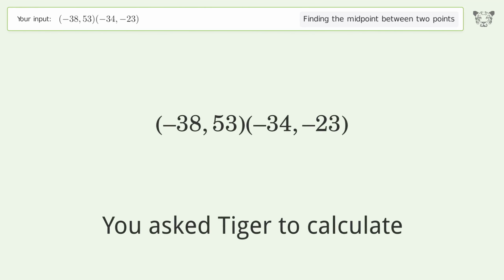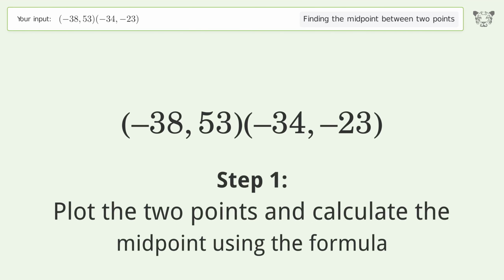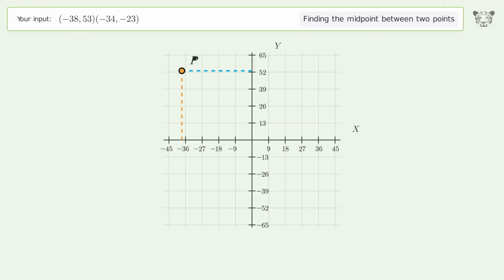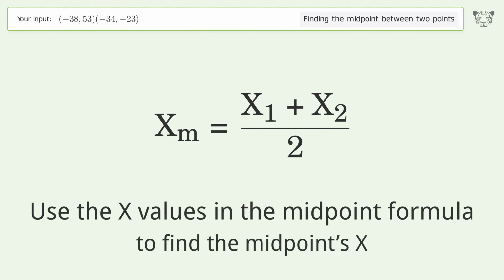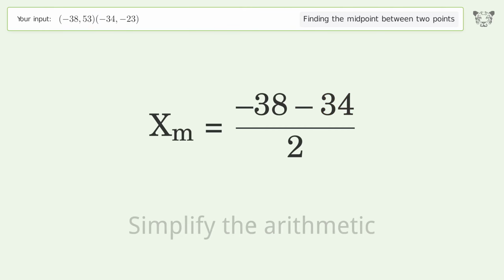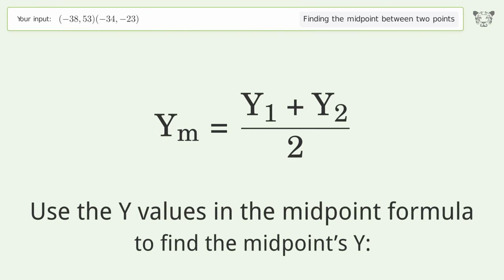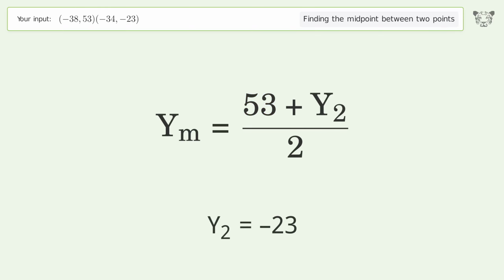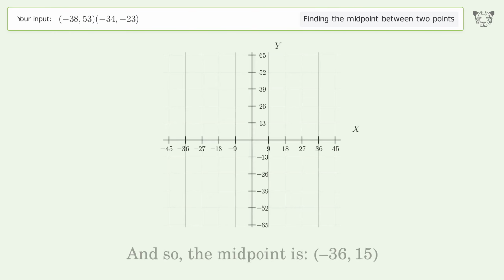Find the midpoint between two points p1 (-38,53) and p2 (-34,-23): Step-by-Step Video Solution